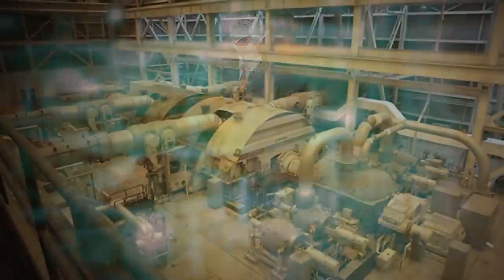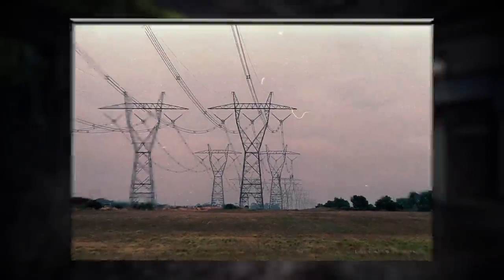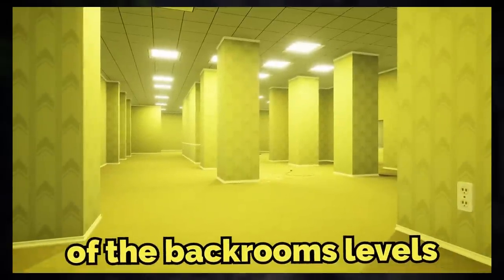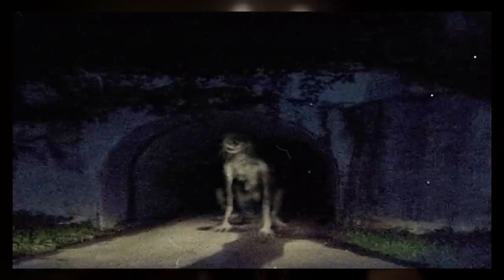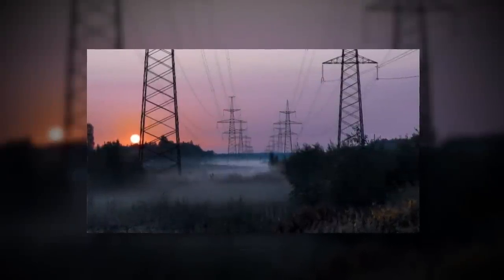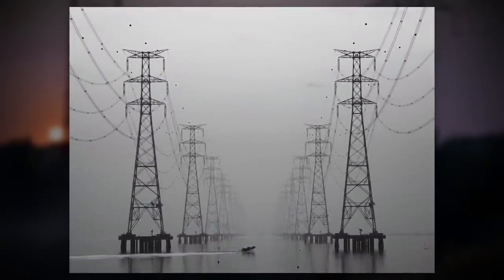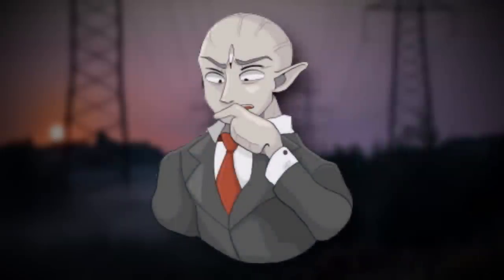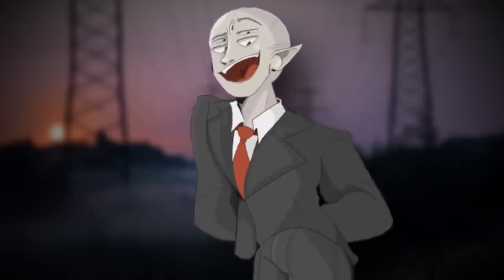How Does the Backrooms get Power?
VLOGS :))) @Twoogli

WASSUP! Today I go over a backrooms level that probably gives power to all the levels we explore. It's an insane one, but also lonely and liminal. Hope u enjoyed :)

Trevinjb

main @Broogli
vlogs @Twoogli
Cryptic @Spoogli

 (👍 ͡▀̿ ̿ ͜ʖ ͡▀̿ ̿ )👍

Intro 0:00
Explanation 0:33
Outro 6:54